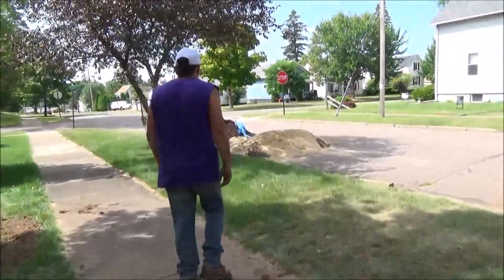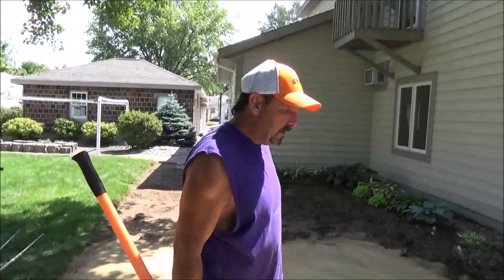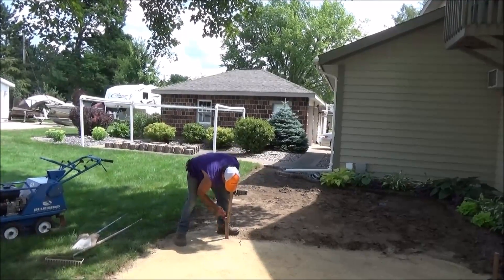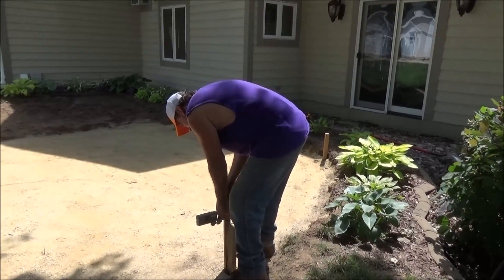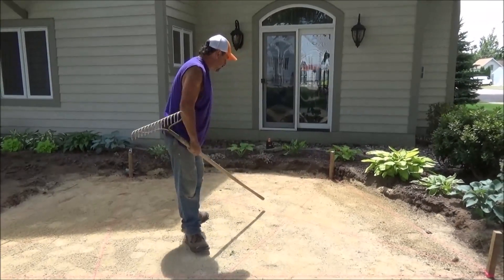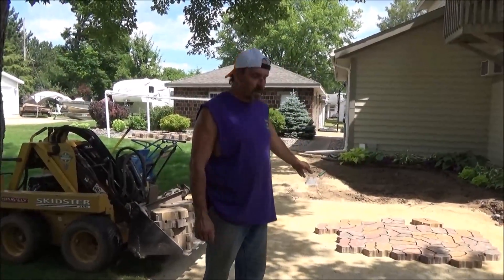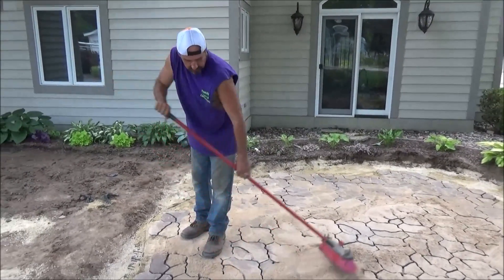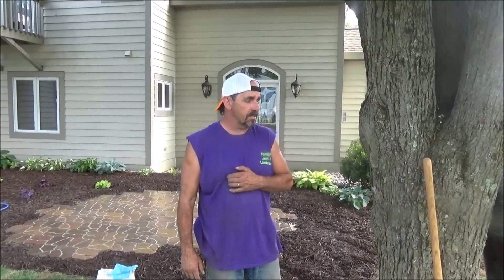Paver patio install part 2